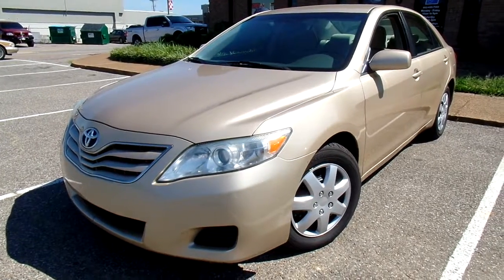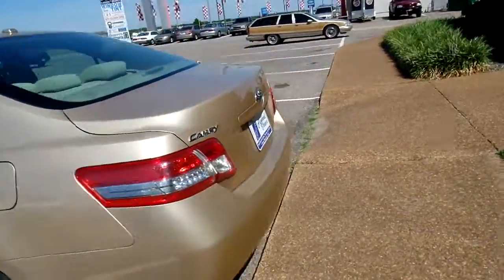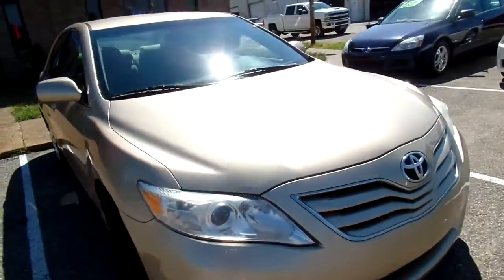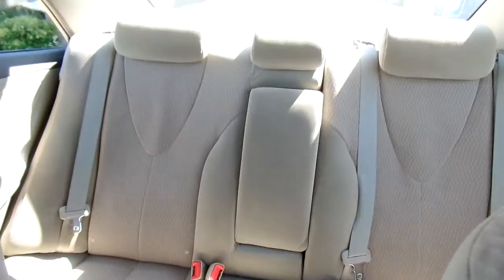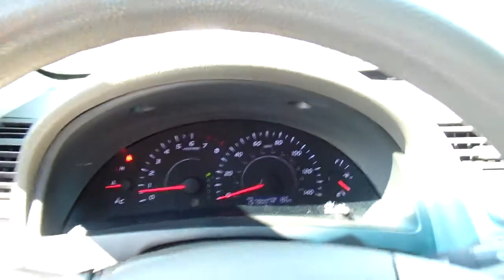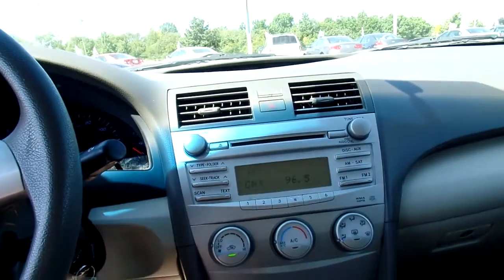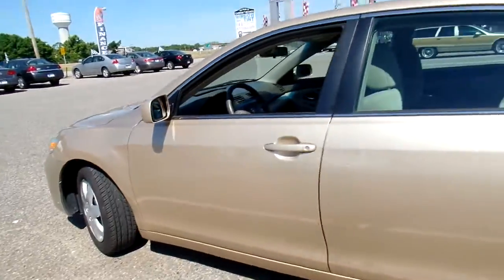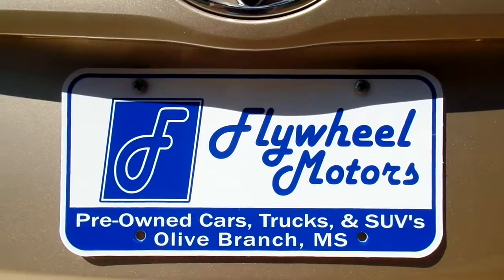2010 Toyota Camry LE For Sale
Check Out This Camry LE Now Available for Lease Purchase at Flywheel Motors! This 2010 Toyota Is Available For Just $1,350 Down (with a portion to be held as a Security Deposit) and Payments of $184 Bi-Weekly for 34 Months (Lease Term: 72 payments). All Terms Are for Customers in the State of Mississippi. State Registration Fees Vary for Tennessee Customers.

Flywheel Motors, llc. is a Family Owned Business Located in Olive Branch, MS. For Us it is More About Serving You than Selling You! So Give Us a Try. You Will Be Glad You Did!